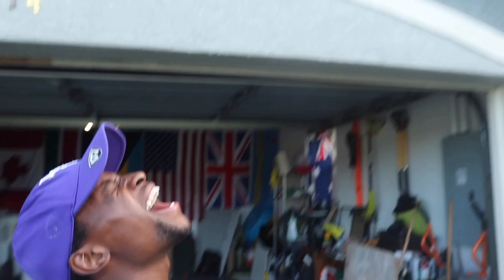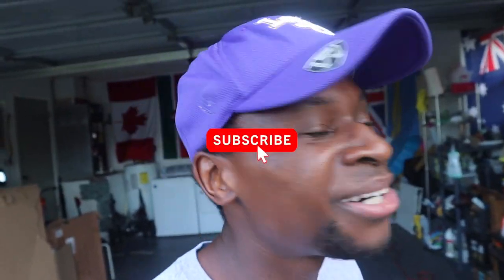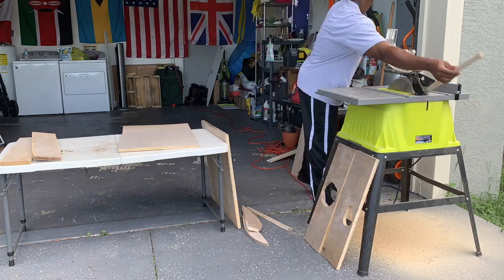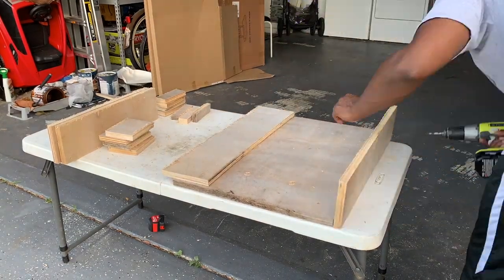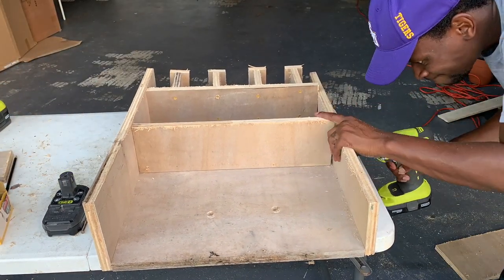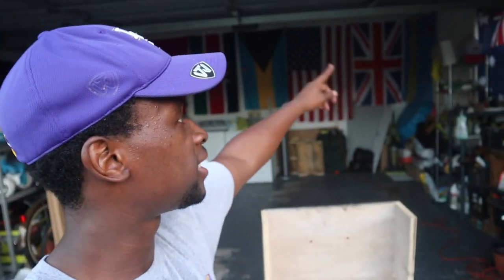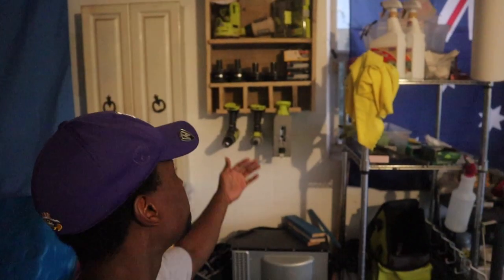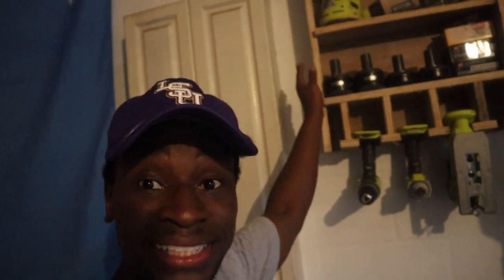DIY EASY TO BUILD DRILL/DRIVER HANGING STATION!! BEGINNER LEVEL!! Drill rack/shelf!!!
Watch to learn how to build your own drill/driver hanging station with charging capibilities step by step!!

My tools went from sitting around where there was space to hanging on the wall in their designed space. You can do this too!!! Organization is keep for every and all work spaces to give this build a try and let me know how things go!!

**If you have any tips for the next person be sure to drop those below in the comment section!! We are a family and family helps one another!!**

Love you all and make sure to check back in tomorrow as I discuss the necessary tools for pallet/woodworking builds!